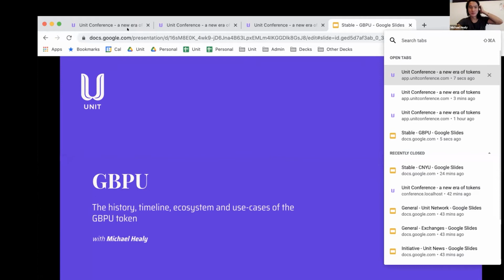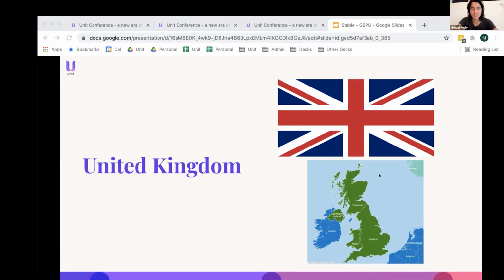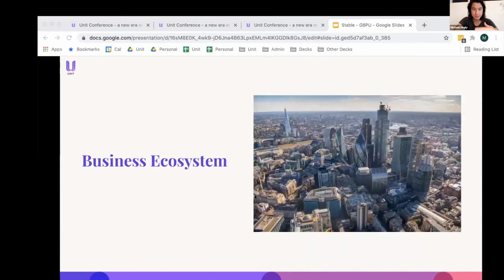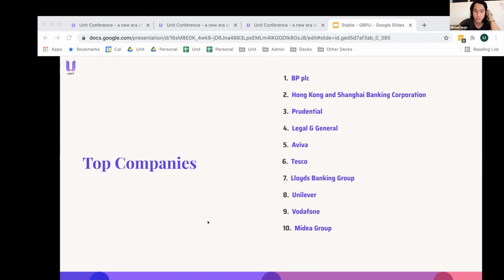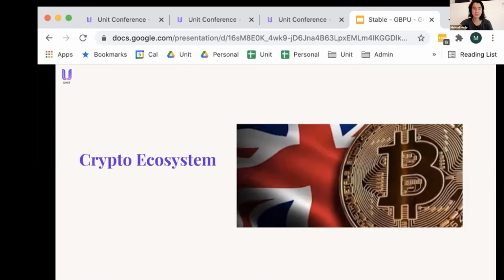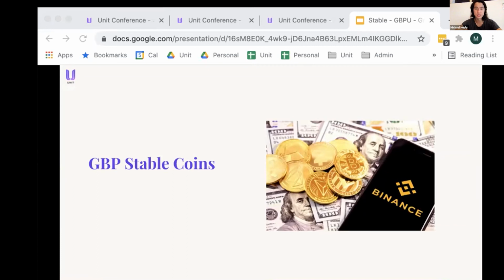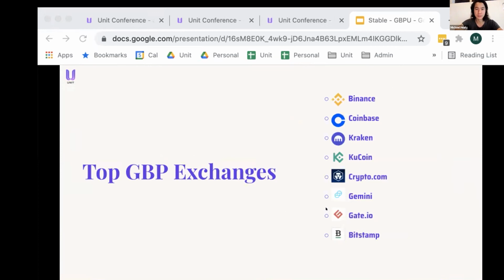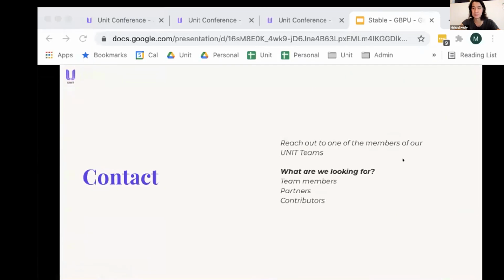Michael Healy - GBPU / World Unit Forum 2021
British Economy

Michael is co-founder of Unit.Ventures, powering/investing in two-sided token-driven maketplaces to create meaningful jobs and solving inequity. Self-taught full-stack web/mobile developer. Built several successful businesses with exits ranging from Chatride, an encrypted peer-to-peer video conferencing technology, Ratemash, was UK’s largest student social network, Wikileaks Android app and many niche mobile apps with millions of users worldwide. Advised and supported startups, investors and corporates in Asia, Europe, Middle East and Latin America. Finalist of Thiel Fellowship by Peter Thiel and awarded the Silver medal in Mathematics Olympiad. Served as Entrepreneur-in-residence at top pan-European Venture Capital firm, Wellington partners(€800 million under management). Worked for Google, KPMG, Founders Forum, Saatchi & Saatchi, L’Oreal, Imperial College, Unilever, London Business School and others.